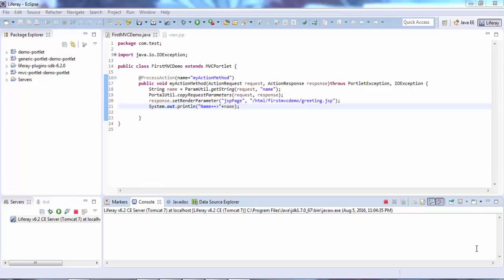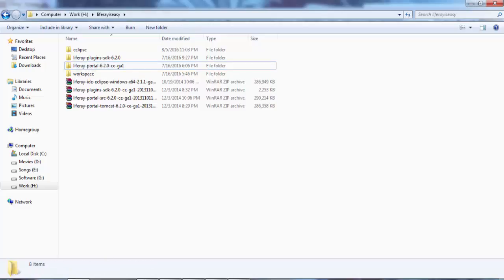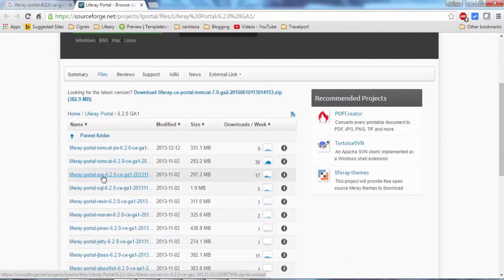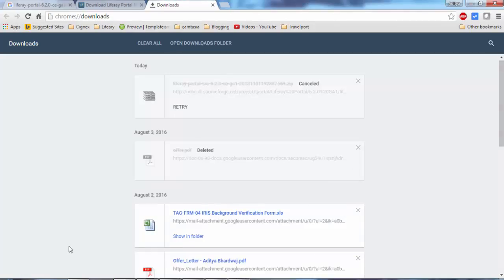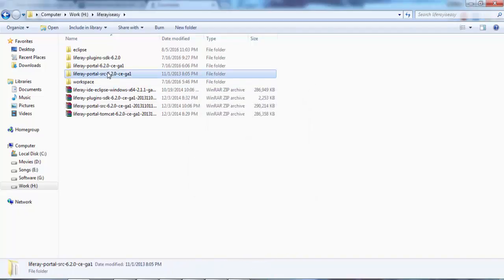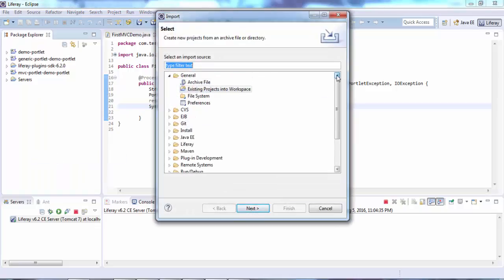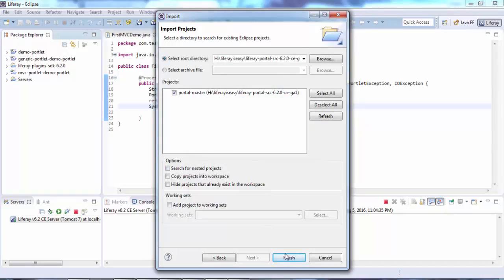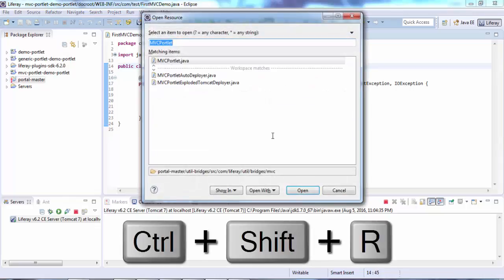Liferay Tutorial 07 :- Liferay Source Code Attachment in Eclipse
In this Tutorial we will attach Liferay Source Code in Eclipse IDE.